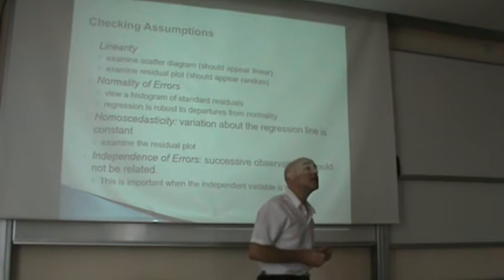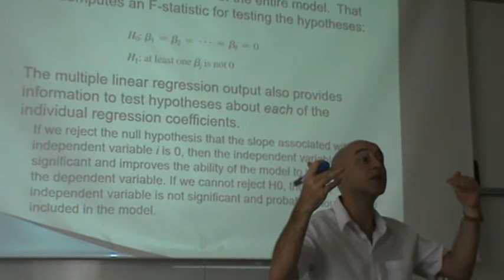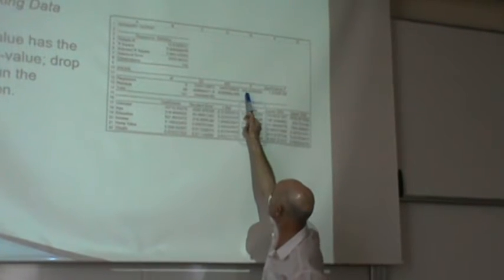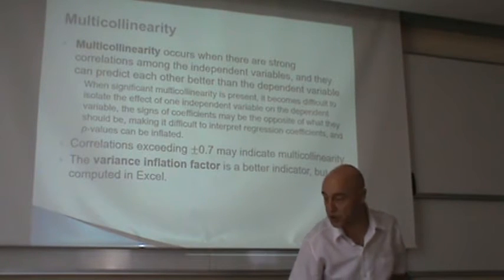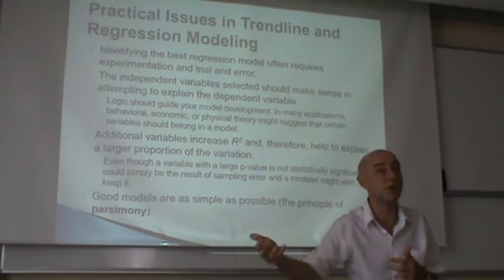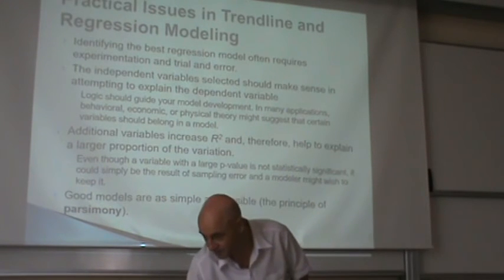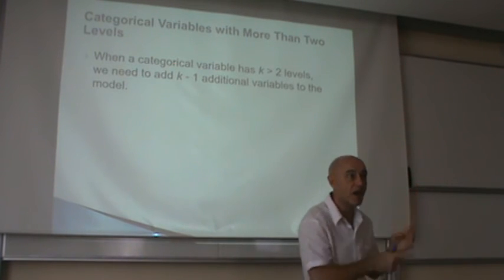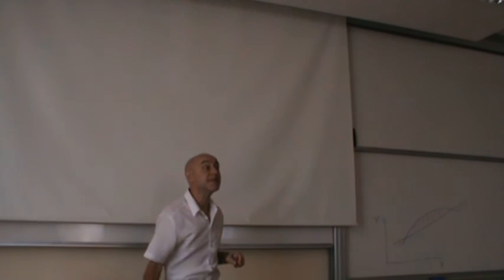Business Analytics - Lecture09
multicollinearity, ANOVA, F-test, model building, systematic model building, overfitting,